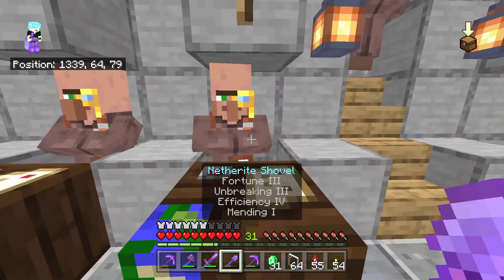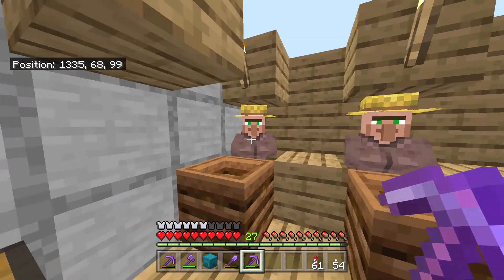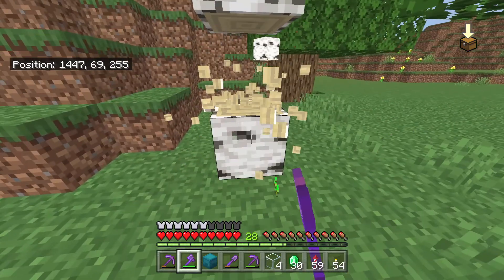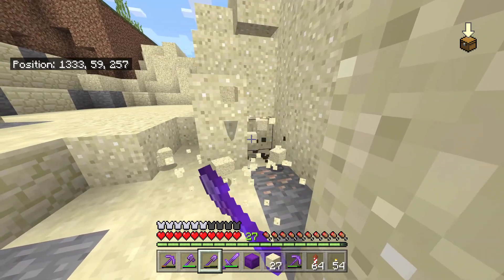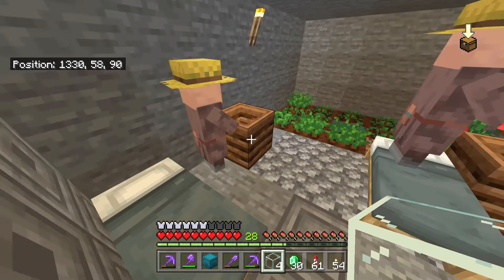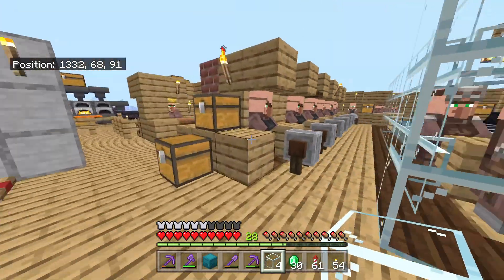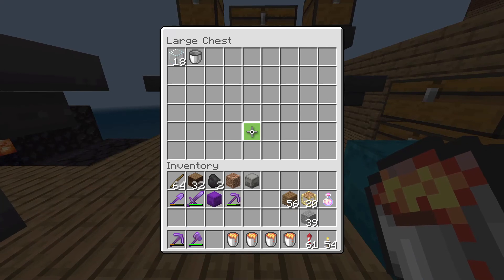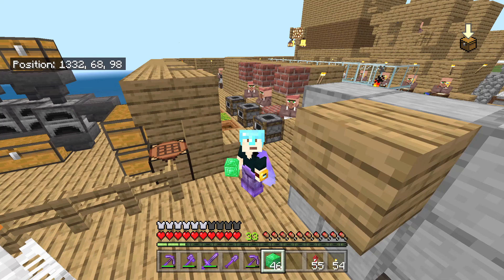How To Get ENDLESS Emeralds in Minecraft for Villagers!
(@JC_Playz has great guides!)
In this guide, I will show you how to get juicy juicy green pixels.
I believe having cartographers, farmers, and fletchers are the best way to get emeralds in Minecraft Bedrock edition 1.18.
Basically, you get a bunch of sand and smelt it into glass, then into glass panes which you sell to Level 2 Cartographers. You will need to make a lot of paper to level them up or buy maps from them at 7 emeralds each.

Farming potatoes and carrot as well as crafting sticks are other excellent ways to get emeralds too.